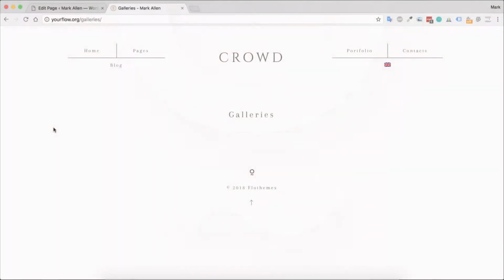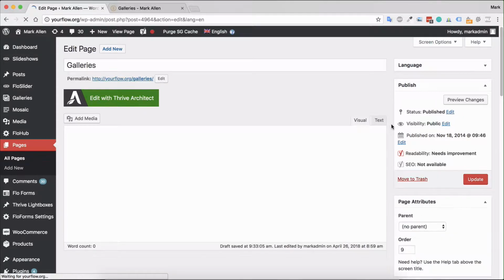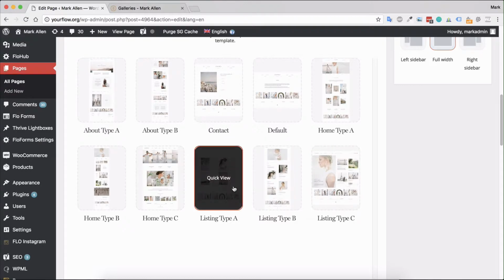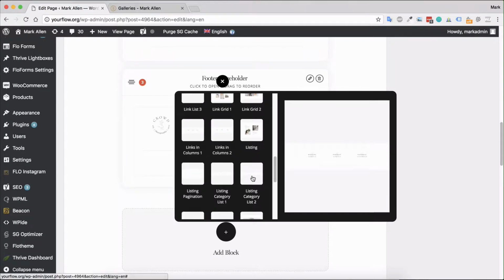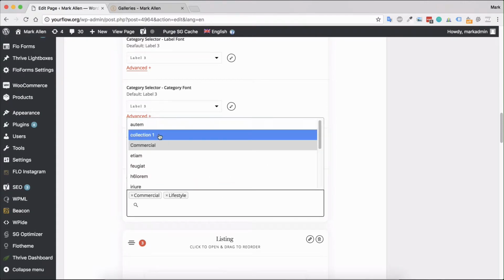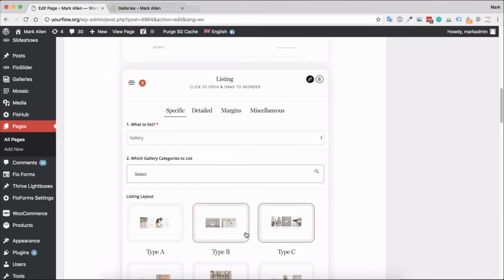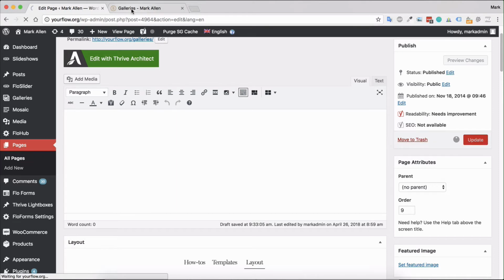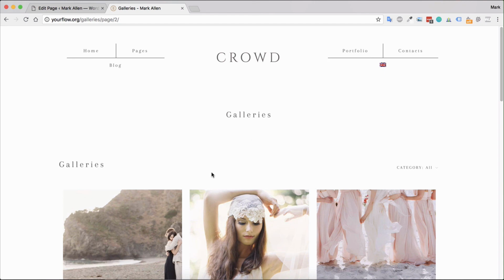Crowd 2 :: Portfolio or Gallery Page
In the following video we explain how you can set up the portfolio page using the "listing" block in Crowd II. We also explain how to use the category list, and pagination block for your page.